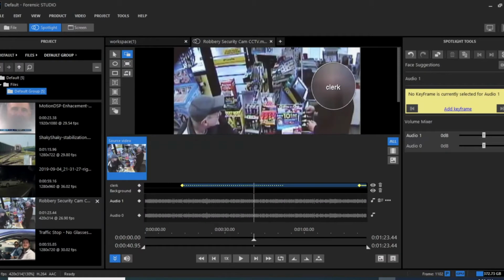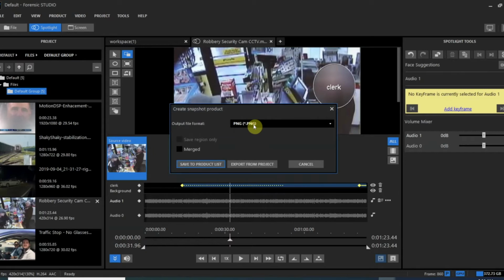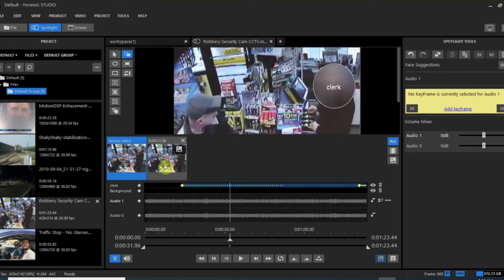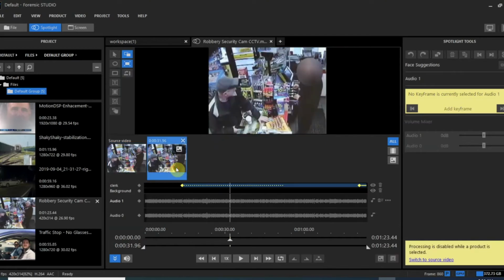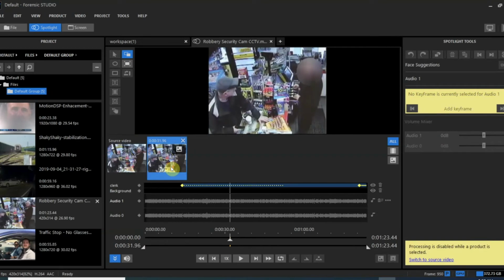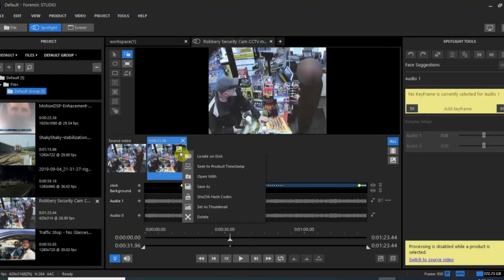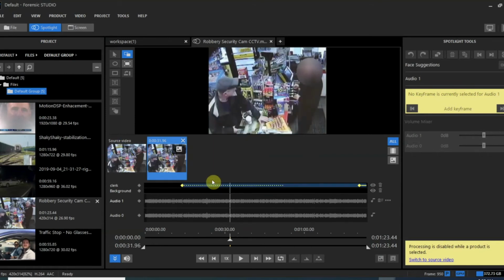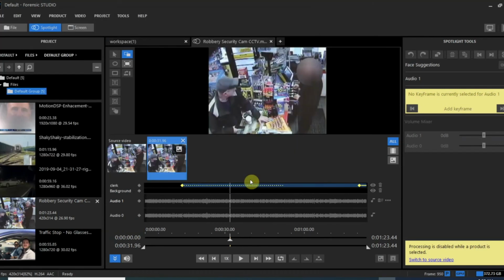MotionDSP Spotlight Snapshot Creation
MotionDSP Spotlight gives users the ability to create redacted snapshots from the video with the Snapshot Button.